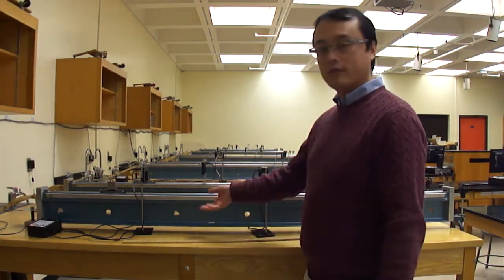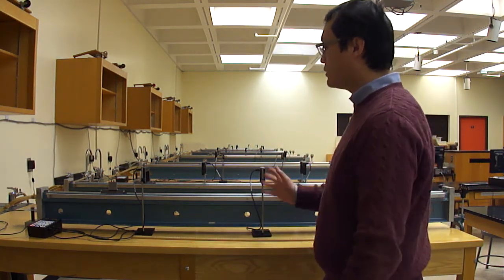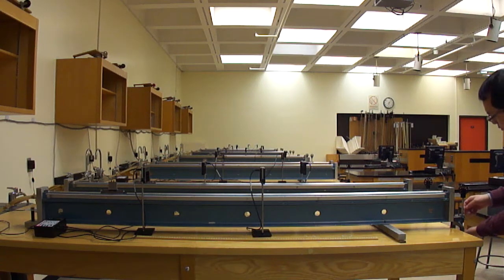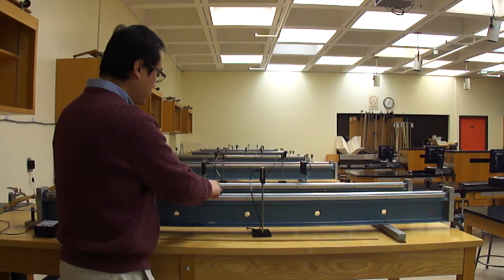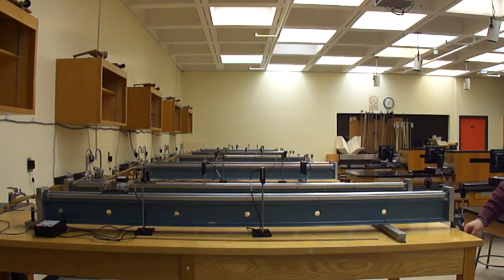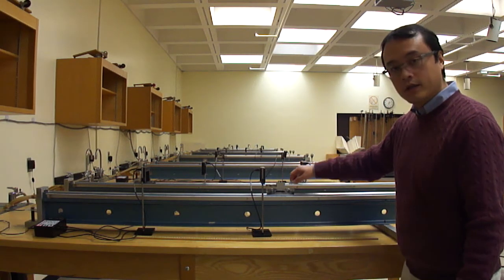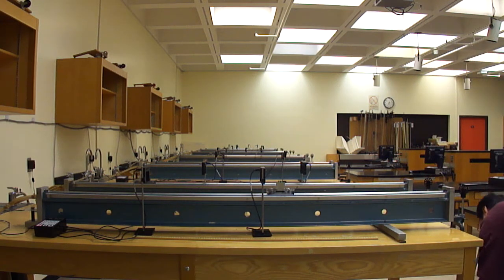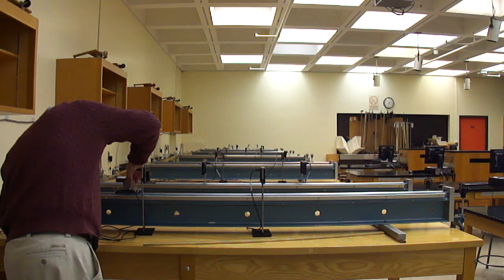Introduction to Newton's Laws setup